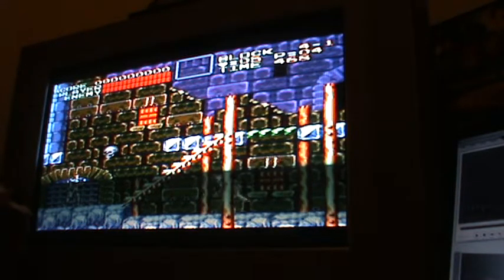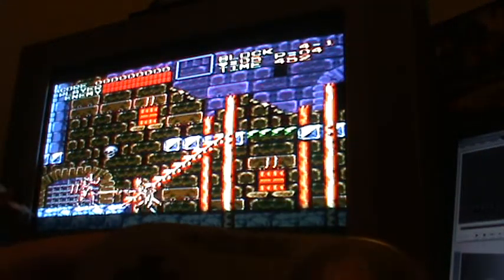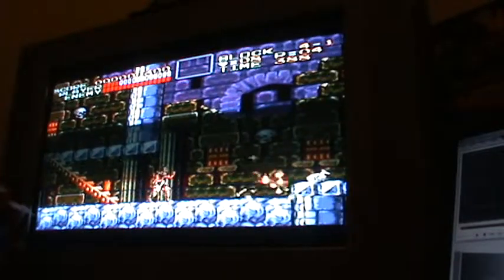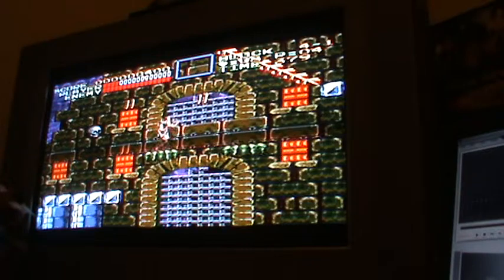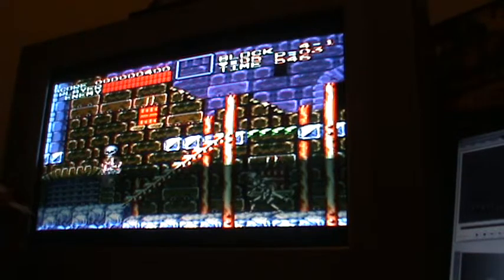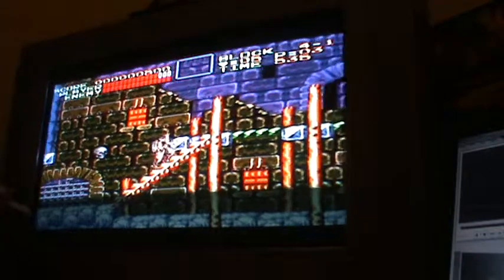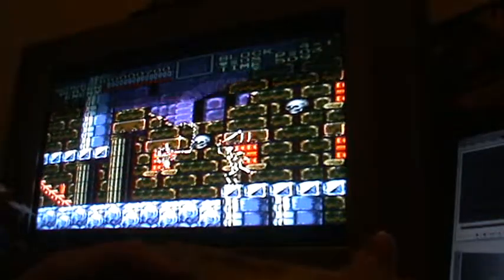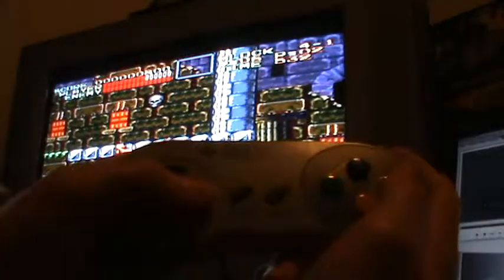Castlevania IV Glitch - Press Left to Jump?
Initially, it didn't come good. I restarted the system and began a new game, but the glitch was still there. After about 5 minutes of fiddling with the cartridge, however, it did finally work normally. What would we do if we couldn't blow in the cartridge? =P